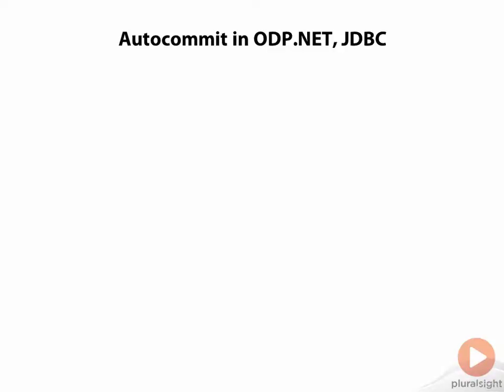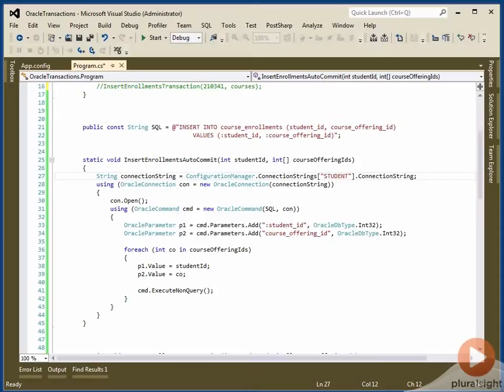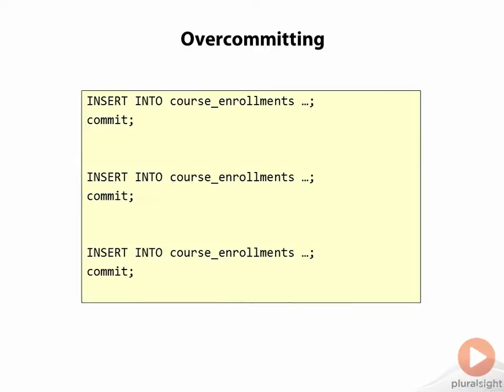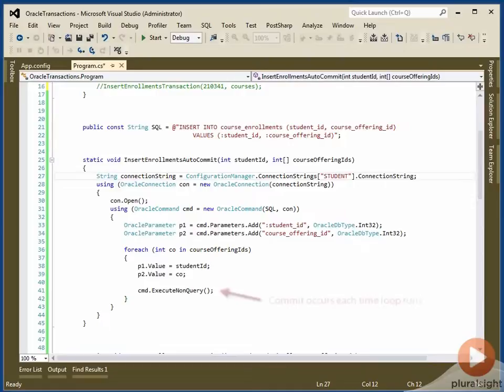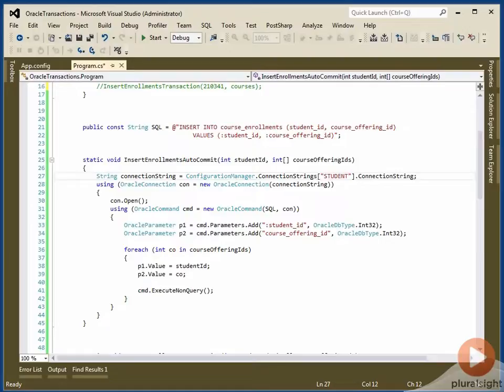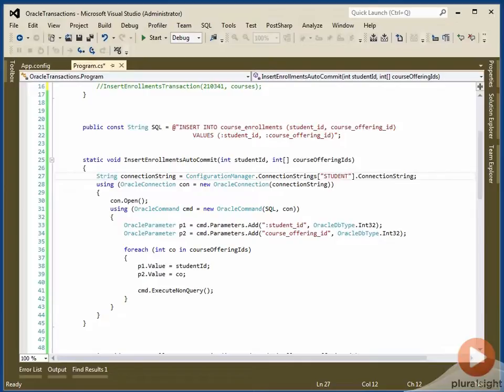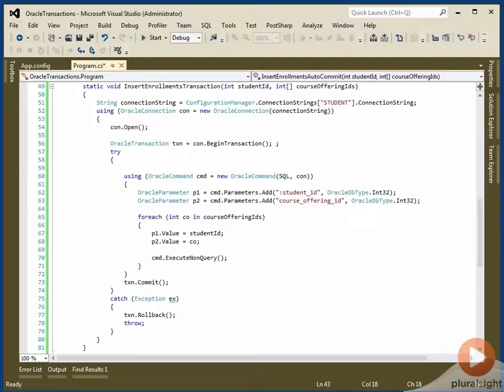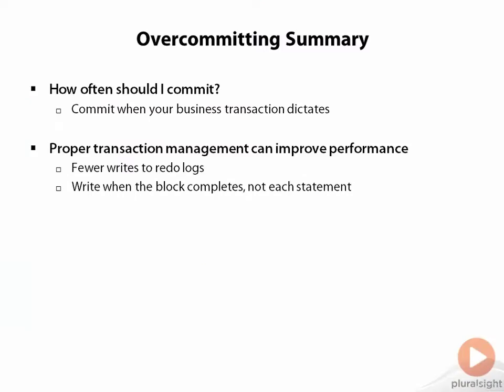11 02 Separating Transactional and Reporting Databases